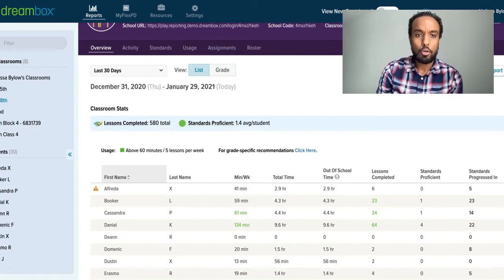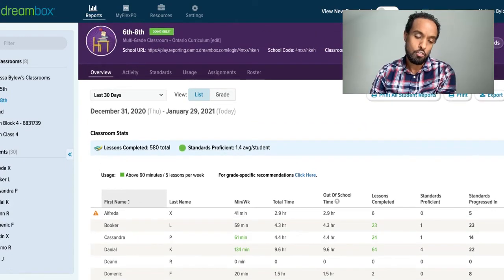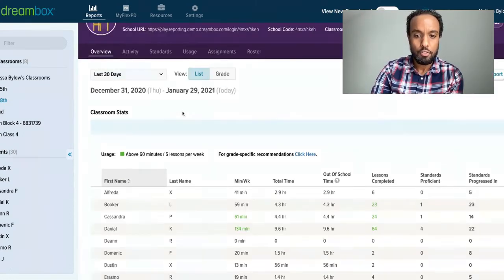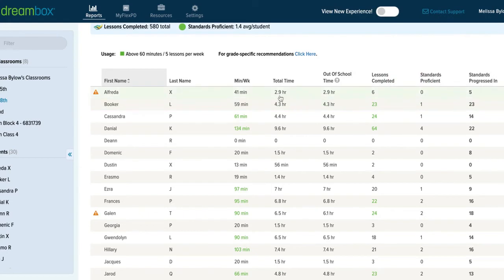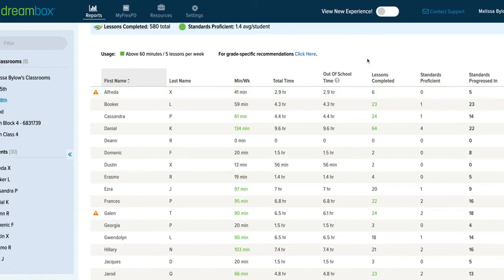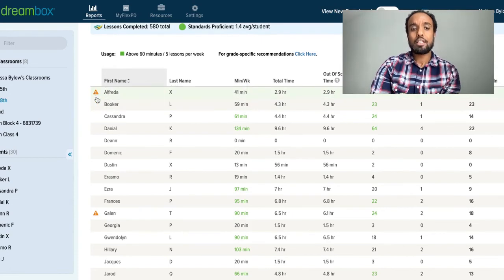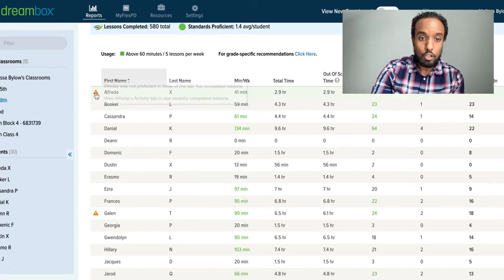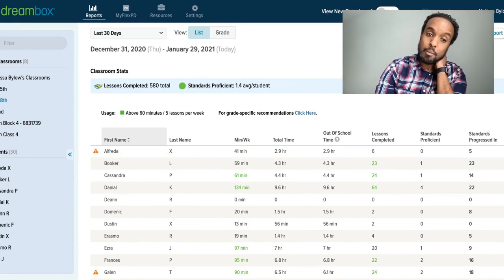Dreambox Class Overview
Learn how to track your students' activity including lesson completion and login time.